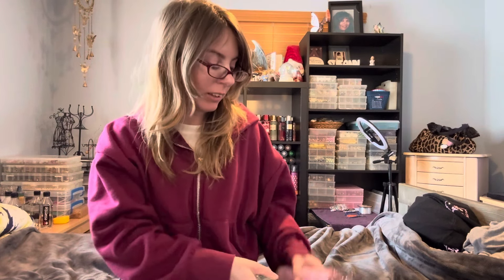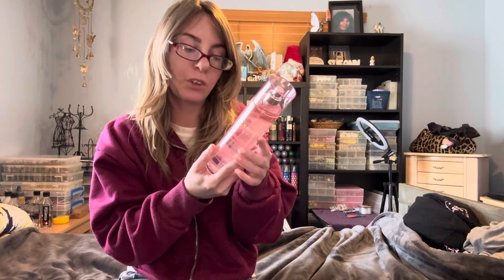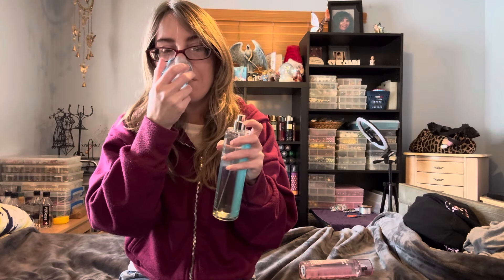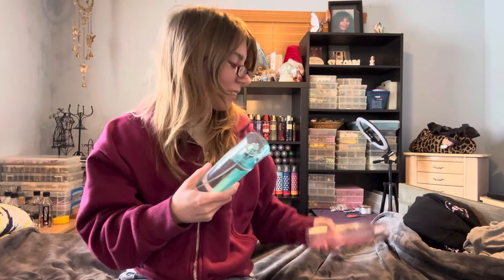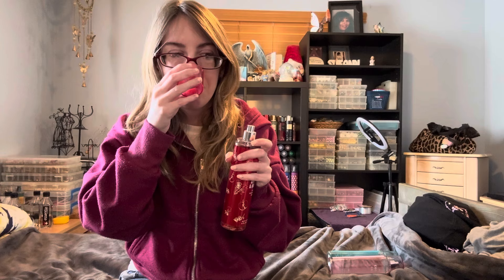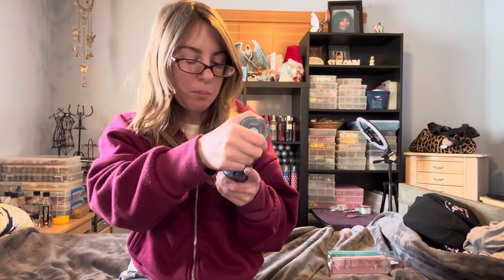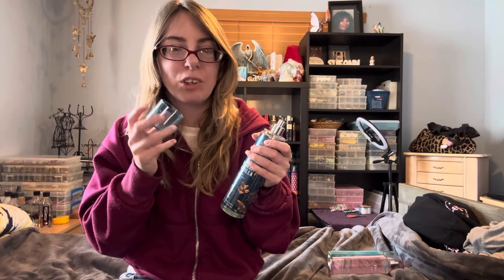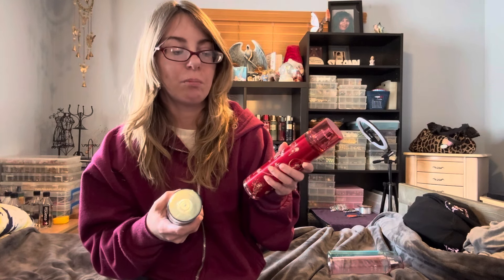Reviewing 2 Bath & Body Works Collections! ✨Requested✨